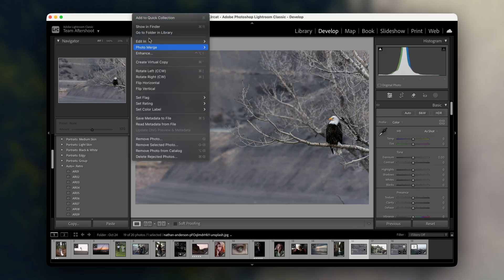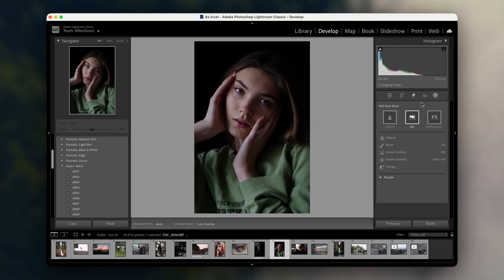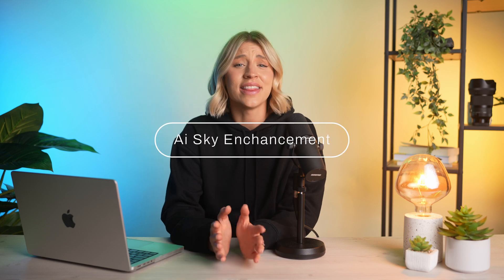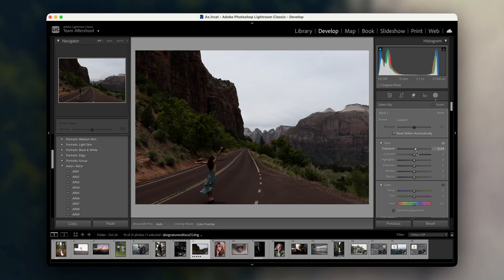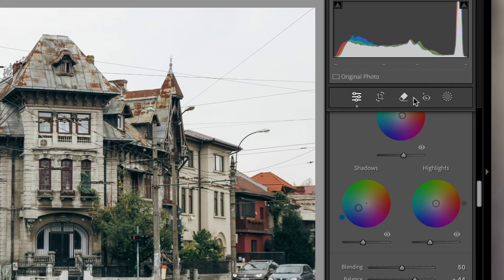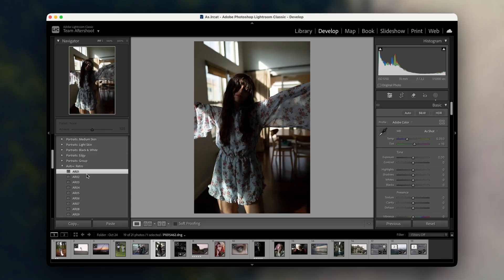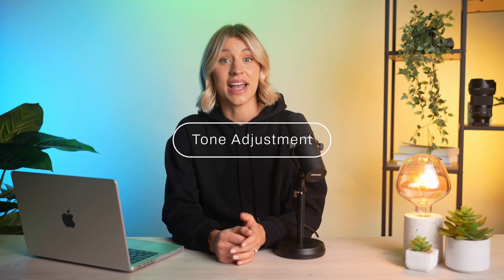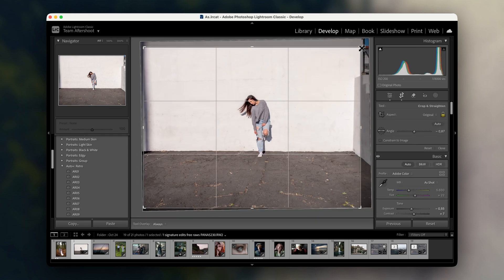6 Simple Ways to Master Lightroom AI Features in 2025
In this video, discover the power of Lightroom's AI features as we walk you through how AI tools can revolutionize your photo editing process

Learn how to enhance details, mask portraits effortlessly, improve skies, remove distractions, and streamline your workflow with AI-driven presets and tone adjustments.

If you're looking to save time and level up your editing game, these Lightroom tools will change how you work!